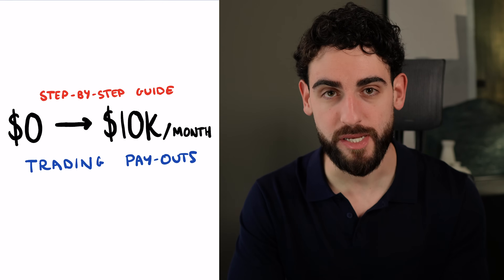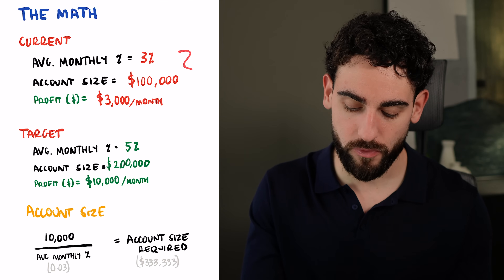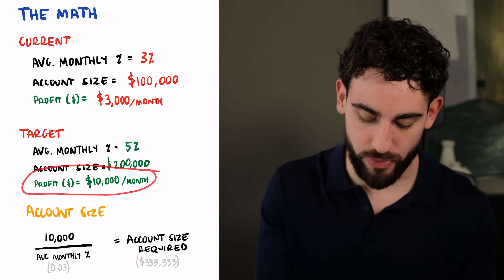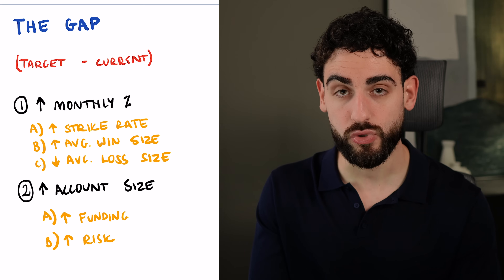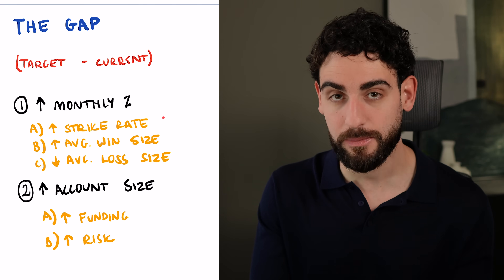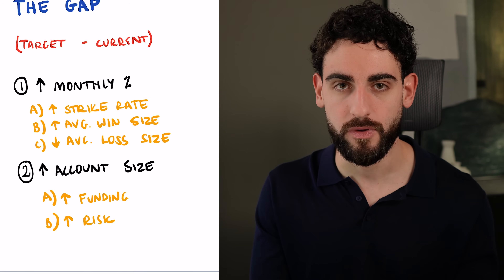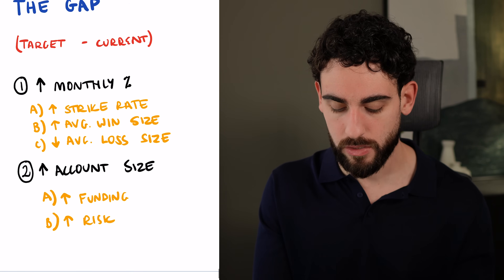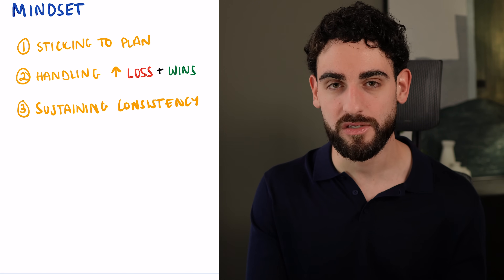The Math Behind $10K/Month In Trading Payouts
Discover the proven formula top traders use to earn $10K/month in payouts. Learn the mindset, strategy & funding secrets to scale your trading income fast. Watch now to unlock the blueprint!

CHAPTERS:
00:00 Introduction
01:18 The Math
04:34 The Gap
12:30 The $10K Mentality

ABOUT MASTER YOUR TRADING MINDSET:
Master Your Trading Mindset helps 1000s of traders around the world remove negative emotions, achieve consistent profitability & scale with funding.